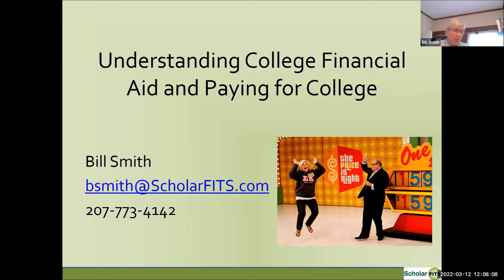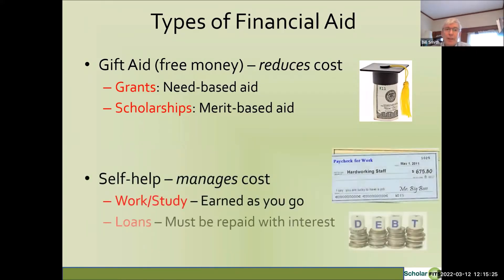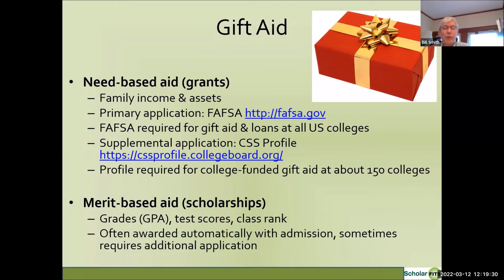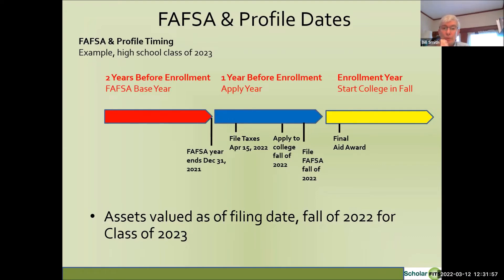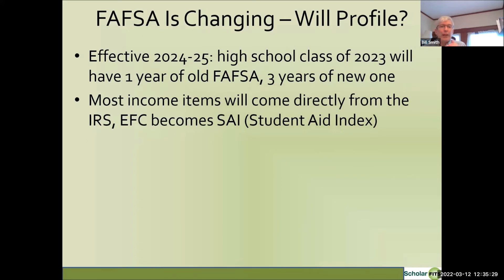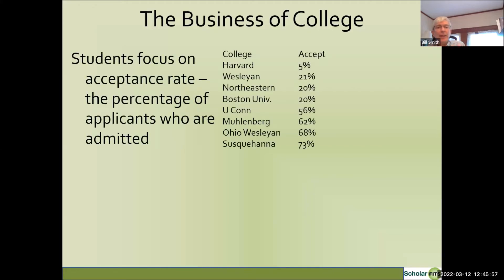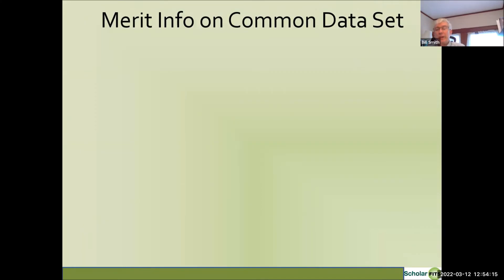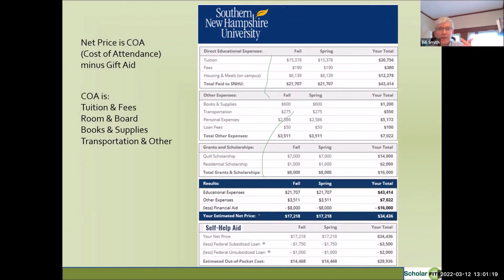Understanding College Financial Aid & Paying for College